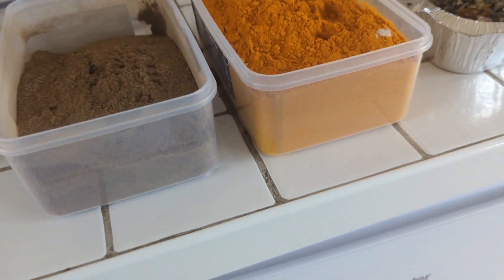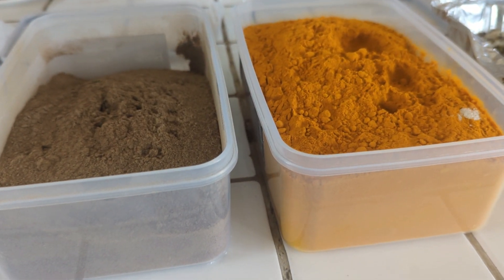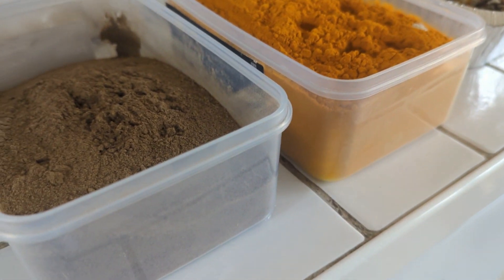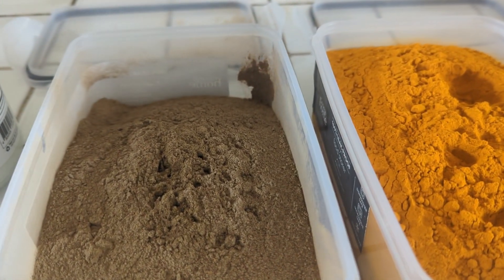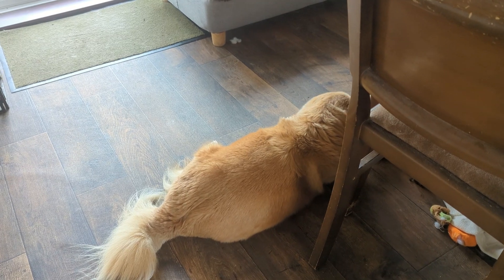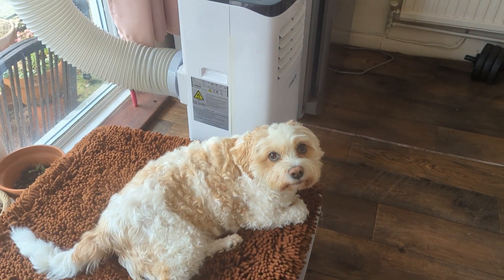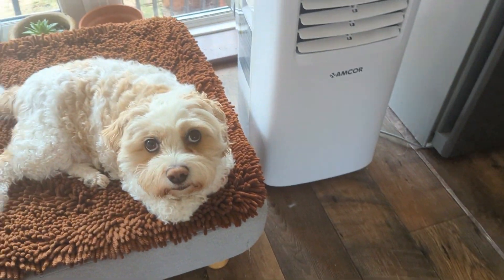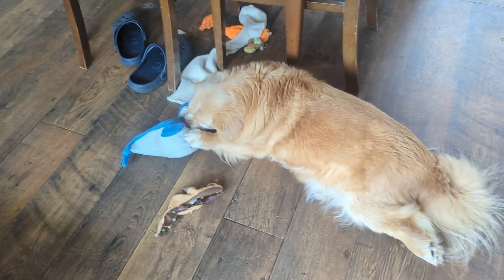Why is turmeric good for dogs.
Has your dog got arthritis? Has your dog got hot spots? Is your dog itchy? Are your dogs legs stiff? Turmeric helped these problems on my dogs.

PRODUCTS I USE FOR MY DOGS.

Turmeric for Dogs Tablets
Turmeric powder for humans.
Black pepper.

KEEPING DOGS COOL
Portable Air Conditioning Unit
Cool mat

HOT SPOTS AND ITCHING
Johnsons Tea Tree Itch Cream
Johnsons Tea Tree Itch Spray

FEEDING DOGS
Slow Feeder Bowl

SUPPLEMENTS
Turmeric for Dogs
Yumove Digestive Care
Yumove Joint Care
Calcium Carbonate
Coconut Oil
Tinned Salmon

GROOMING
Kong Zoom Groom

I have had dogs for many years. Making sure that all dogs are treated well is what drives me in life. On my channel I share my experience of owning dogs and all the problems I have come across. Over the years I have had to come up with solutions for all sorts of dog problems. I will share them all with you.

Me and my dogs are on social media. Come over and say hello.